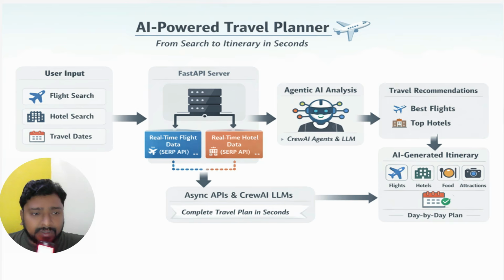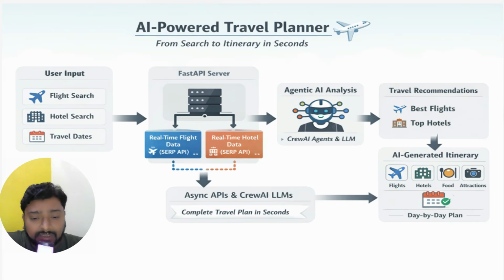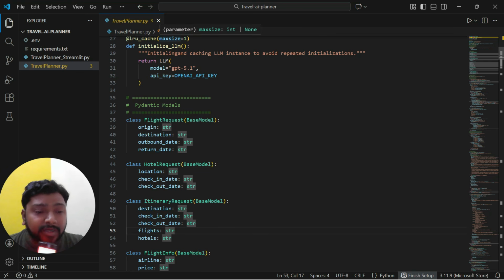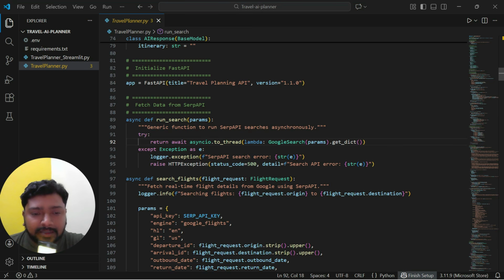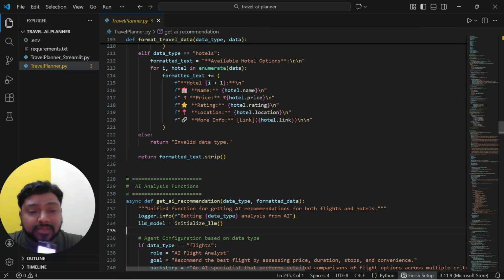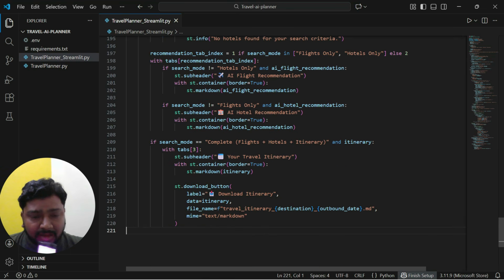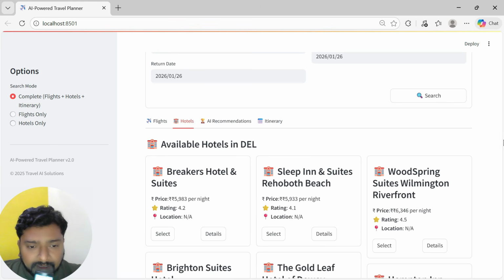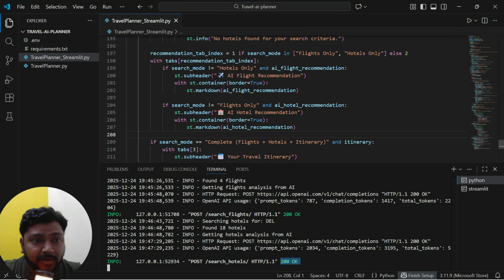Build an AI-Powered Travel Planner with FastAPI & Streamlit | Agentic AI Project (CrewAI)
In this video, you’ll learn how to **build an end-to-end AI-powered Travel Planner** using **FastAPI, Streamlit, CrewAI, and Large Language Models (LLMs)**.

This real-world **Agentic AI project** allows users to:
✈️ Search flights in real time
🏨 Find hotels using live data
🤖 Get AI-powered recommendations
📅 Generate a complete day-by-day travel itinerary

The system uses **FastAPI as the backend**, **Streamlit for the frontend**, and **CrewAI agents powered by LLMs** to reason over flight and hotel data fetched from **SerpAPI**.

- How to build real-world **GenAI applications**
- FastAPI backend architecture for AI systems
- Streamlit UI for flight & hotel search
- Using **SerpAPI** for real-time travel data
- Designing **Agentic AI workflows with CrewAI**
- Generating AI-based recommendations & itineraries
- Async APIs for high-performance AI apps
- End-to-end **AI system design**

- Python
- FastAPI
- Streamlit
- CrewAI
- Large Language Models (LLMs)
- SerpAPI
- Async APIs

- Anyone building **Agentic AI systems**
- Developers preparing AI portfolio projects